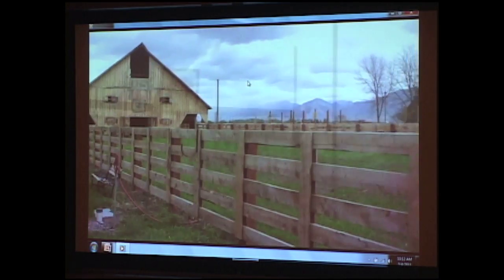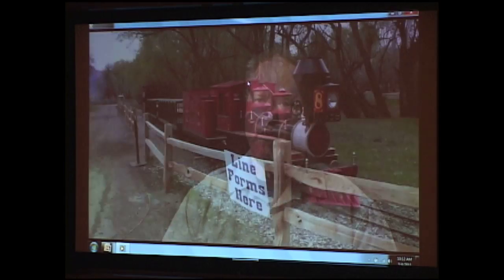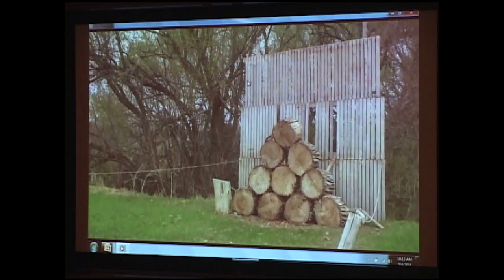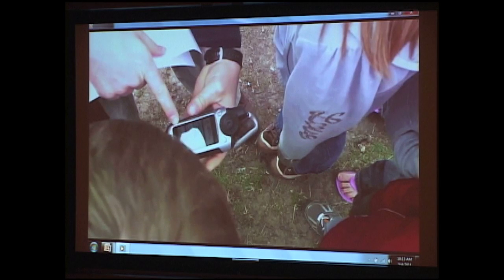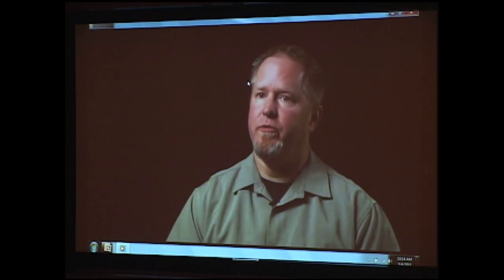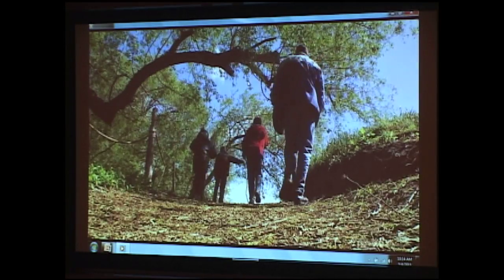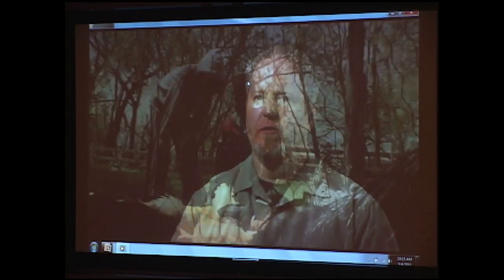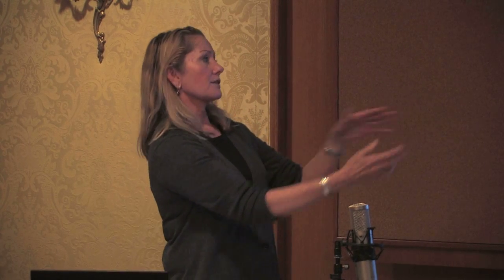Mary Ann Parlin Speaks at EETC 2011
Mary Ann Parlin presents "The Design of GeePerS*Math: A Location-based Game to Teach Math Skills to Deaf/Hard-of-hearing Children" at the 2011 Early Education and Technology for Children conference.